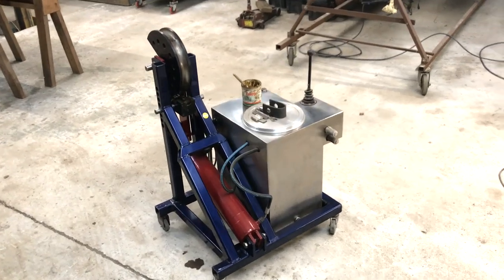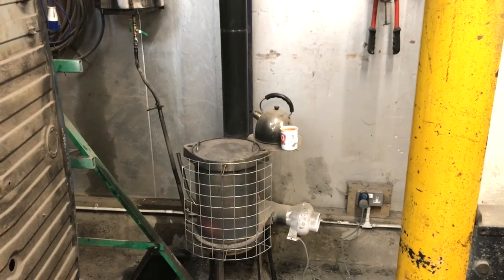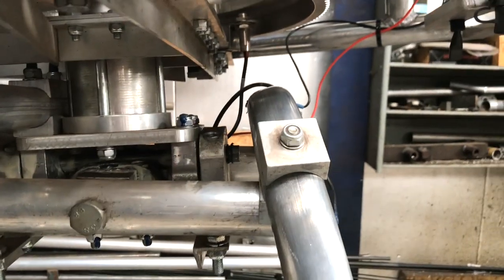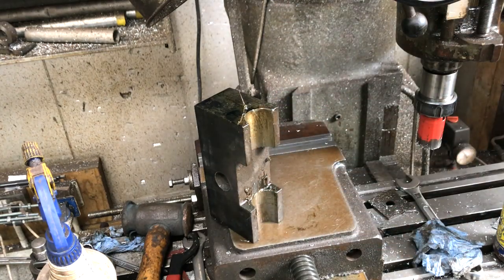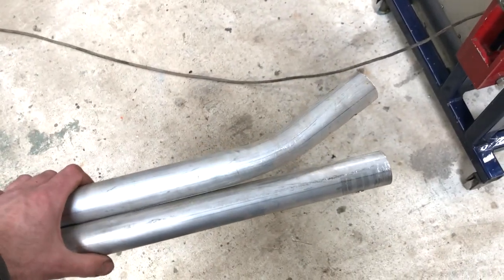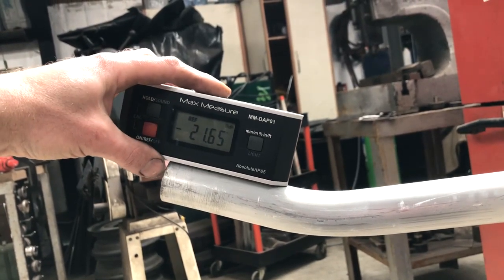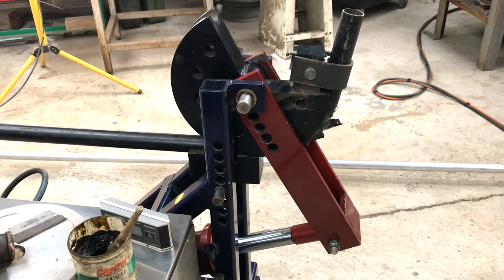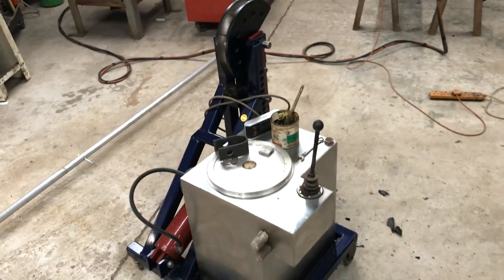Homemade Electric Hydraulic Tube Bender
Details and testing of the tube bender with feedback